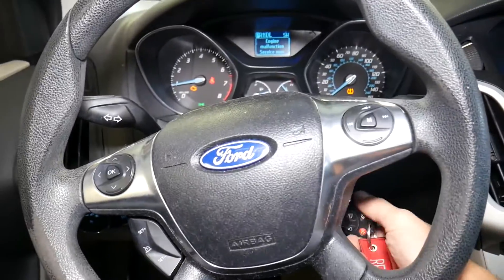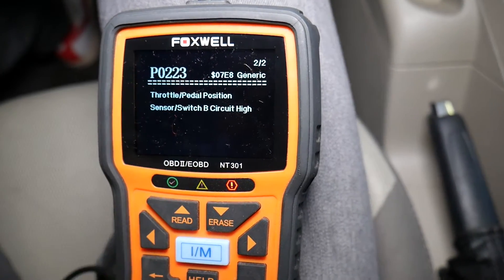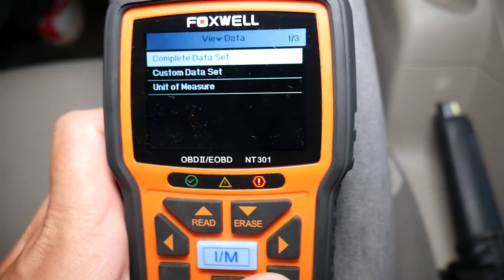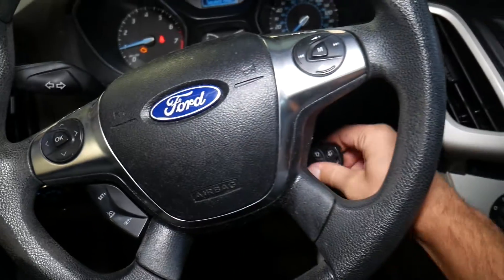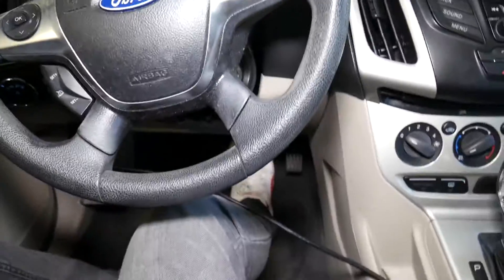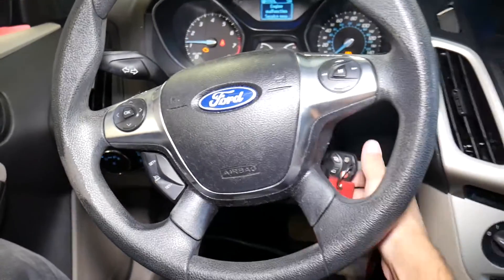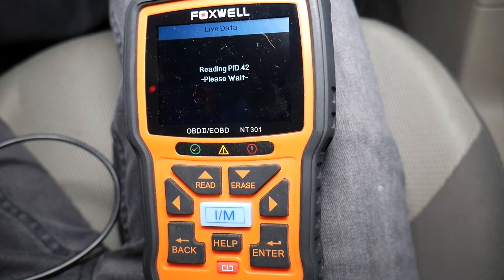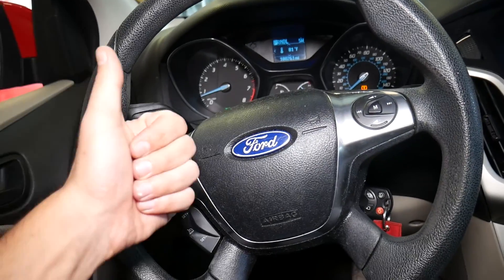FORD FOCUS CODE P0122 P0223 THROTTLE PEDAL POSITION SENSOR FIX. ENGINE LIGHT ON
If you have Ford Focus and you have code P0122 or code P0223 we will show you what causes this code and how to fix it. When code P0122 or code P0223 is present the engine light will be on. We demonstrated what causes code P0122 or code P0223 on Ford Focus with 2.0 liter engine but it will work on other engine as well since they use the same design and they operate in the same way.
Code P0122 Throttle Pedal Position Sensor Switch A Circuit Low
Code P0223 Throttle Pedal Position Sensor Switch B Circuit High
We demonstrated how to fix code P0122 or code P0223 on 2013 Ford Focus but it should work on the whole generation MK3 for the following years:
2011 Ford Focus Code P0122, P0223 Fix. Engine Light On
2012 Ford Focus Code P0122, P0223 Fix. Engine Light On
2013 Ford Focus Code P0122, P0223 Fix. Engine Light On
2014 Ford Focus Code P0122, P0223 Fix. Engine Light On
2015 Ford Focus Code P0122, P0223 Fix. Engine Light On
2016 Ford Focus Code P0122, P0223 Fix. Engine Light On
2017 Ford Focus Code P0122, P0223 Fix. Engine Light On
2018 Ford Focus Code P0122, P0223 Fix. Engine Light On

► OBD Scanner Used in the video
► Replacement Throttle Body